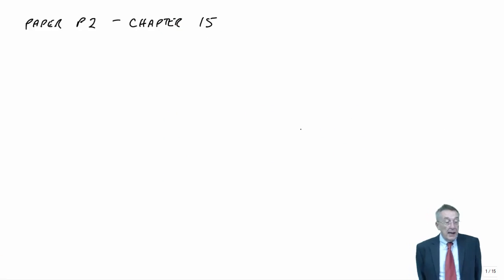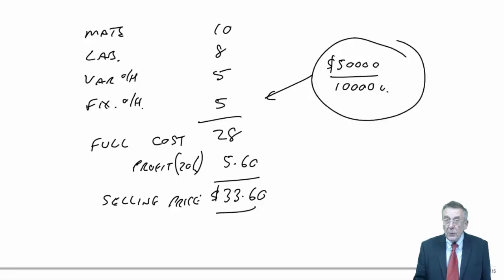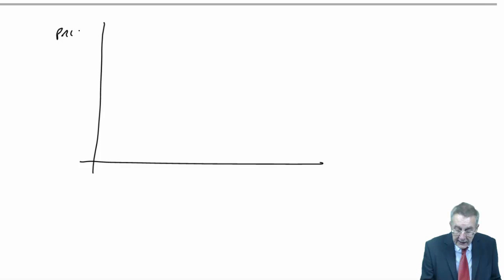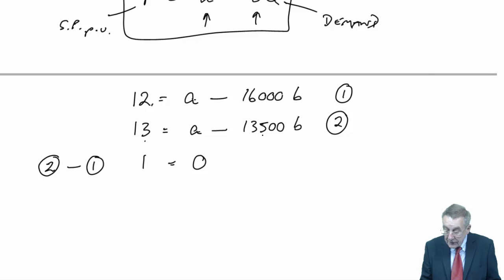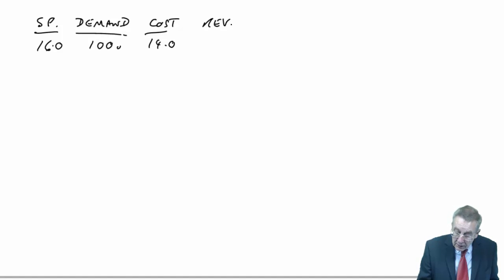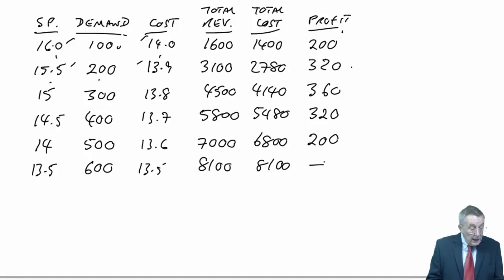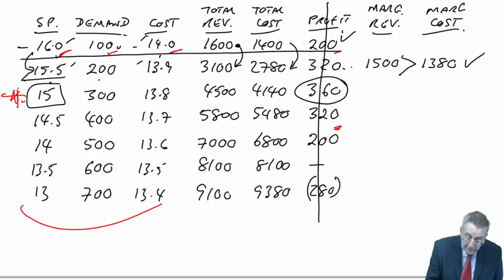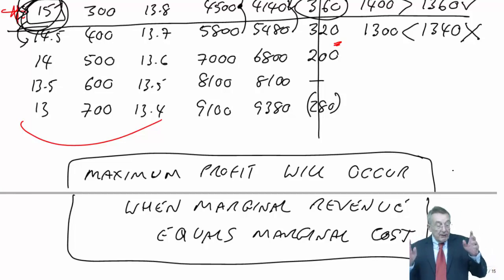CIMA P2 Pricing - Tabular approach